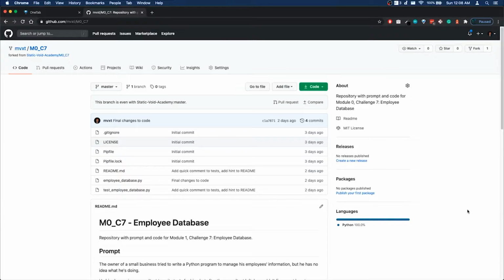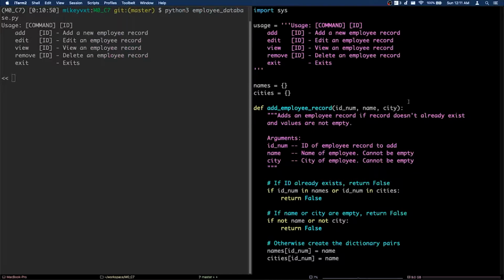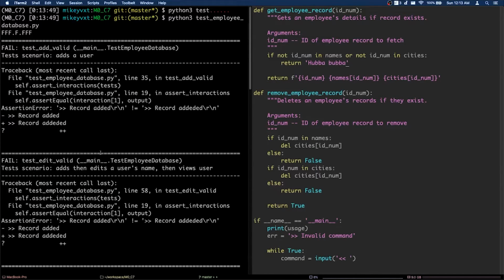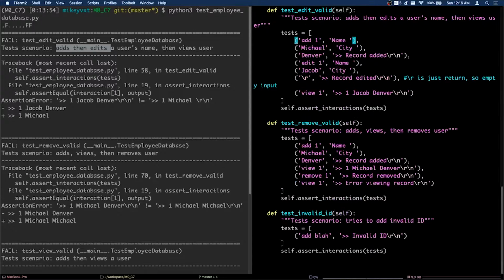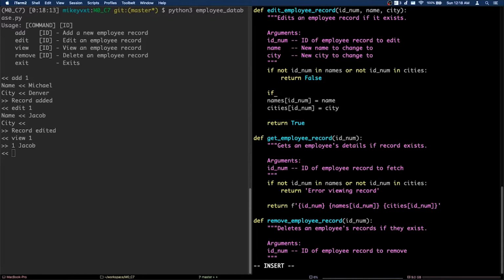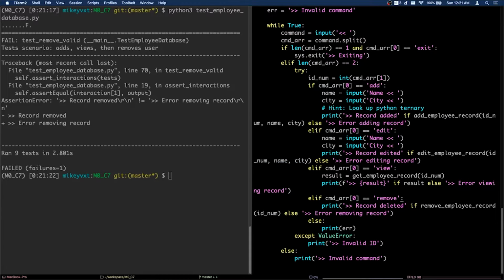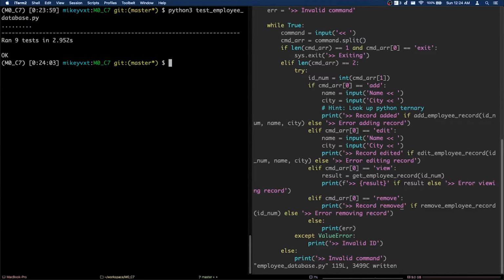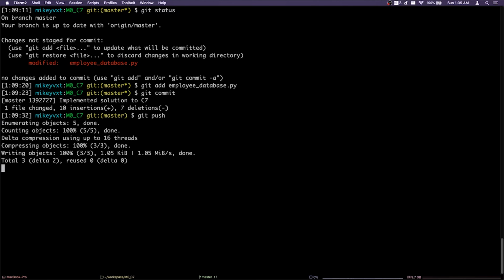Module 0, Challenge 7 Solution: Employee Database - Intro to Programming (Static Void Academy)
This video is the solution for the seventh programming challenge called Employee Database. Instead of coding a solution from scratch, you're tasked with reading an existing codebase and fixing the bugs!